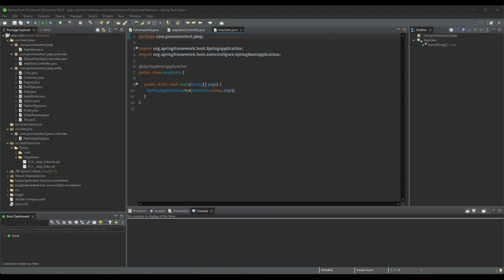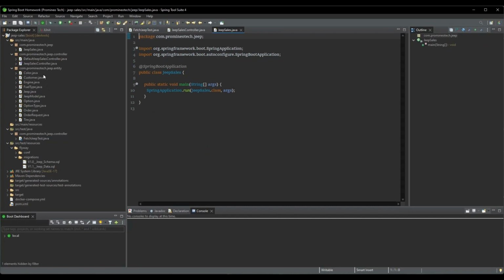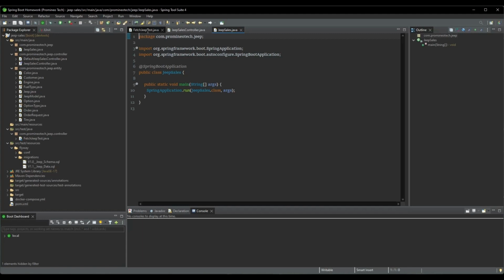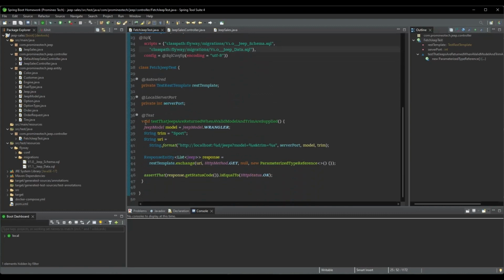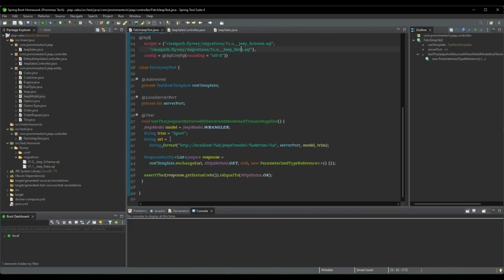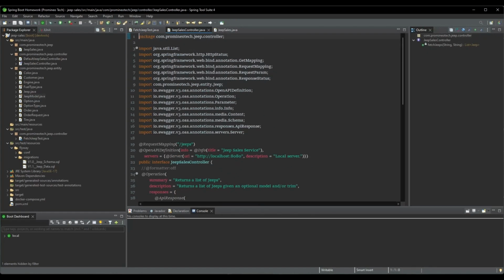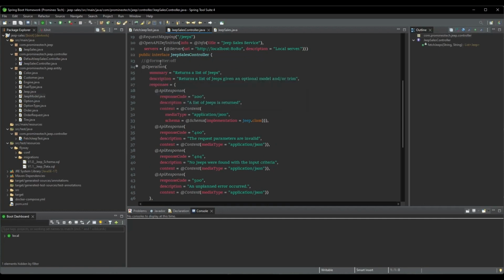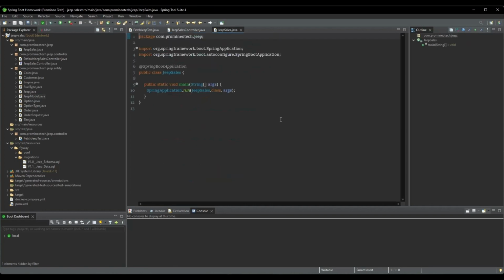Promineo Tech Coding Bootcamp: Week 13 Coding Assignment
Week 13 of Promineo Tech Coding Bootcamp: Showcasing my beginning knowledge utilizing Spring Boot using the knowledge I gained from earlier weeks of this bootcamp learning Java and MySQL